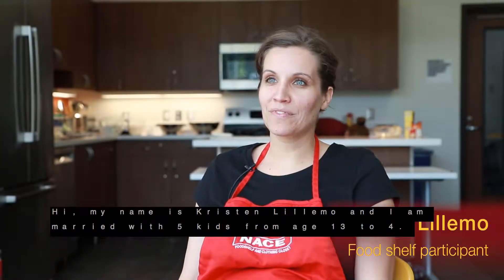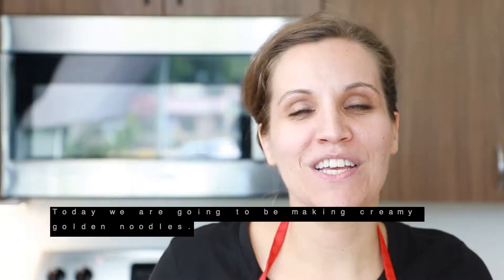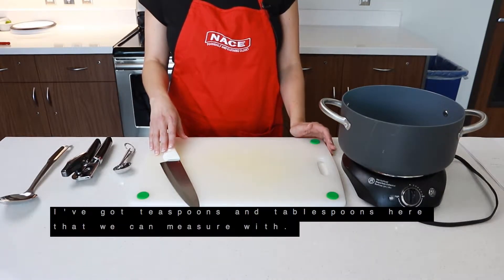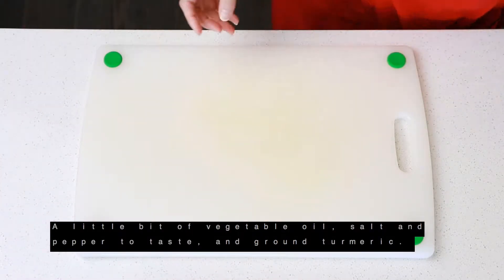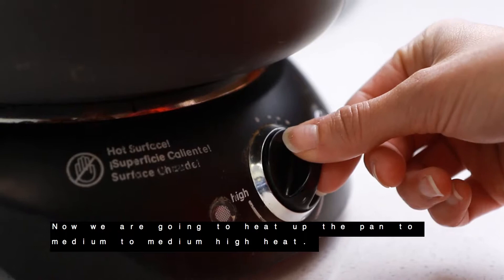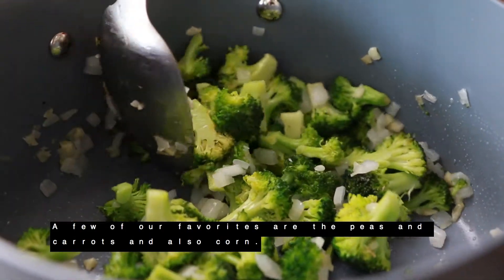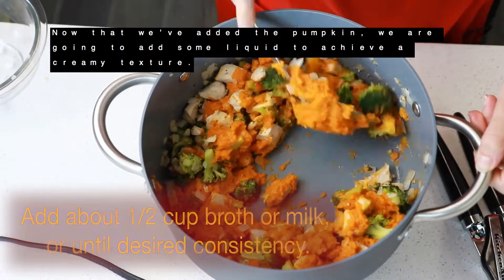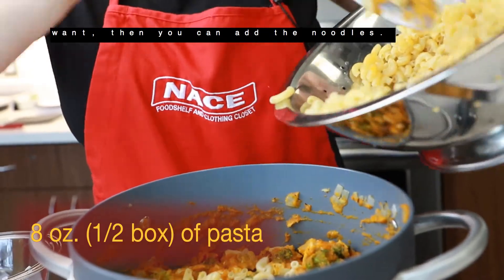Creamy Golden Noodles